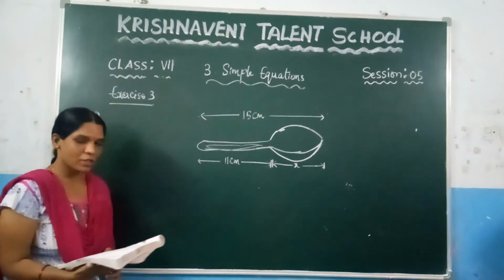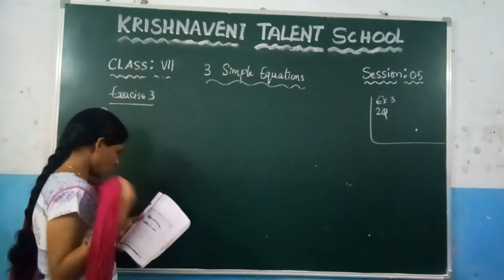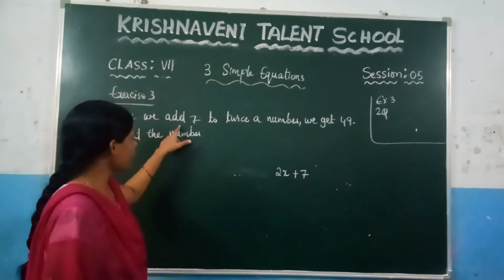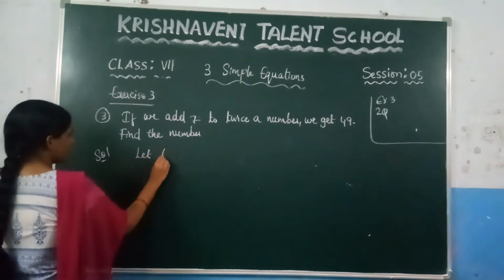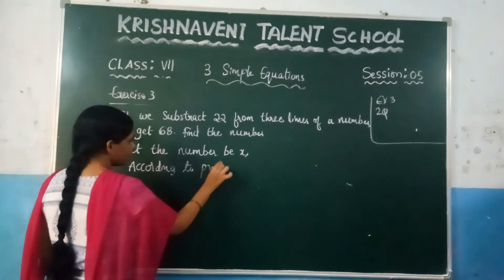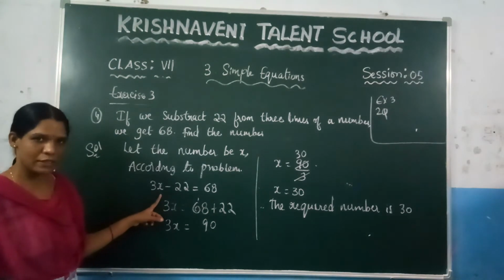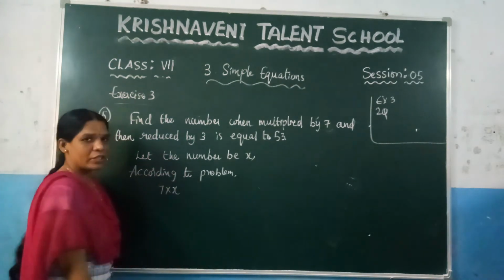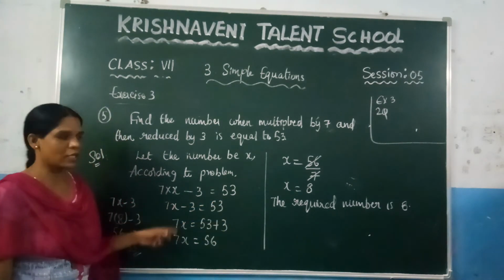7th class Simple Equations session 5 chapter 3